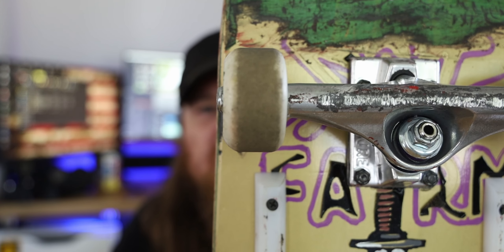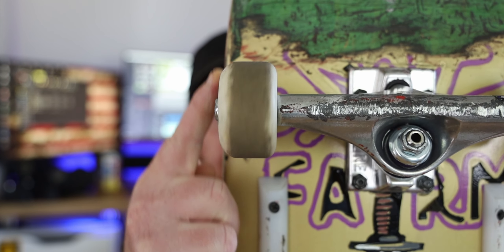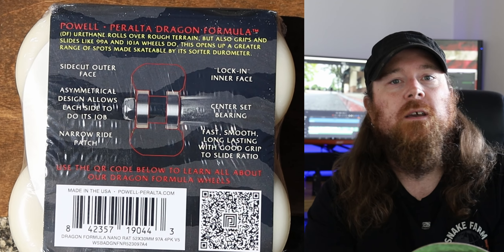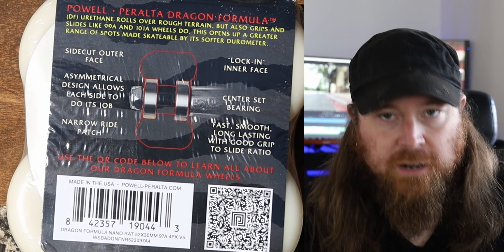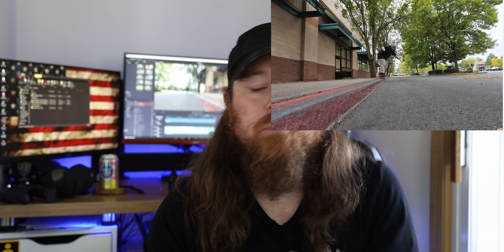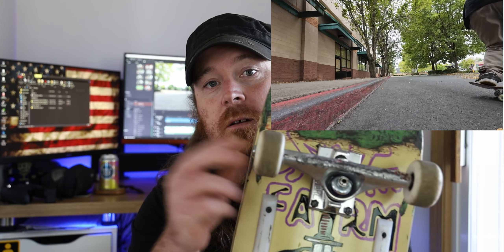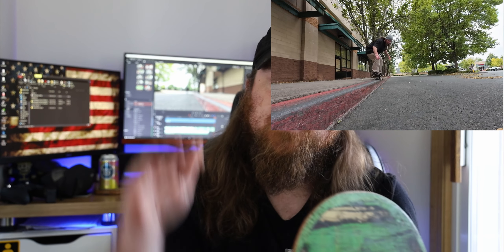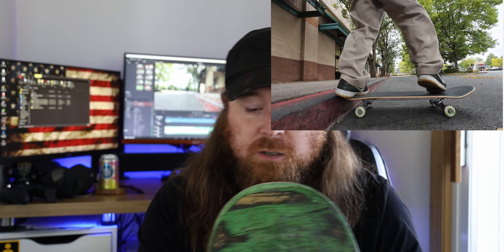Powell Peralta | NANO RATS | Review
Gonna keep this one short and sweet. Been skating the Nano Rats for few weeks now. Here's my thoughts on them. I'm skating the 52mm v5